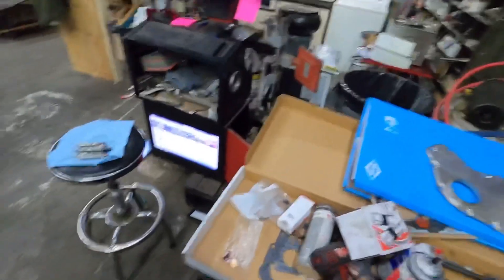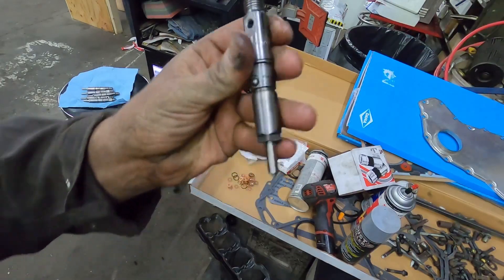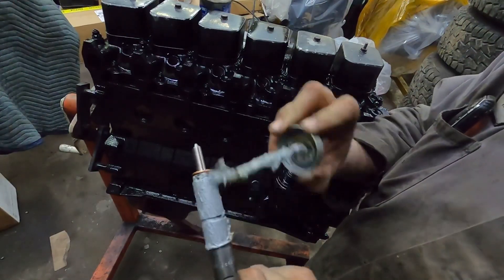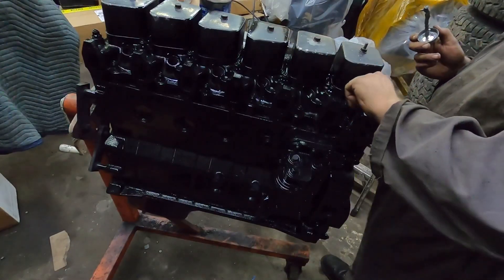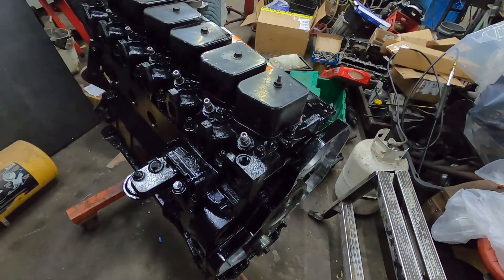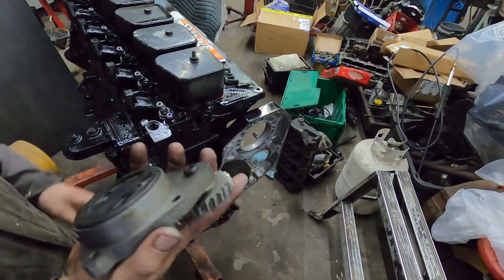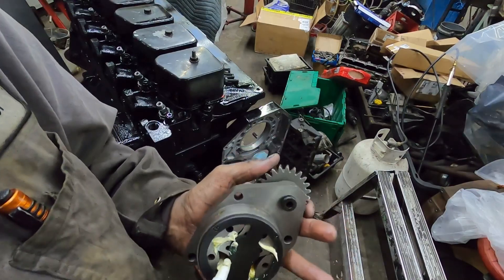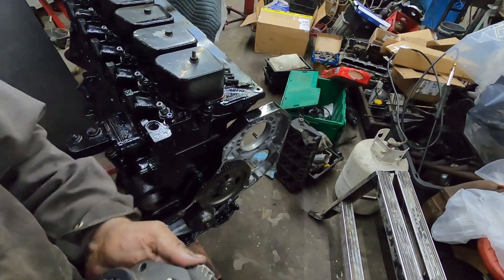HOW TO REBUILD A 12 VALVE CUMMINS ( part 17 )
Well is this video we install the injectors and the oil pump. Also do you guys want to see me build a stand for this engine ?

Carbide scrapers
permatex orange
case sealant